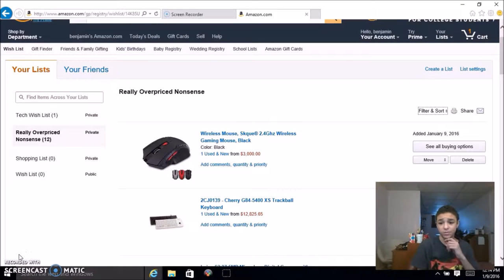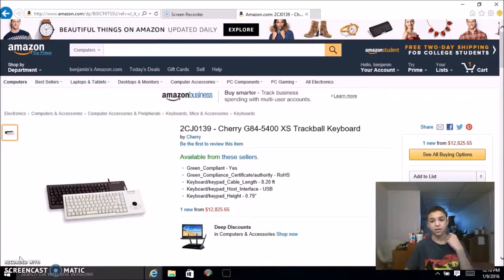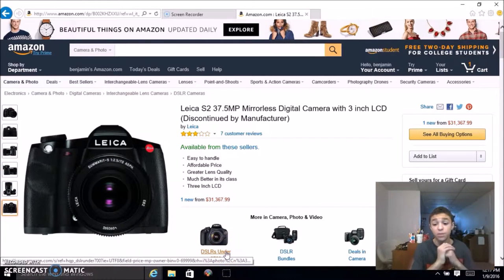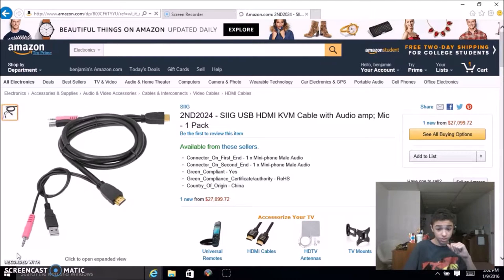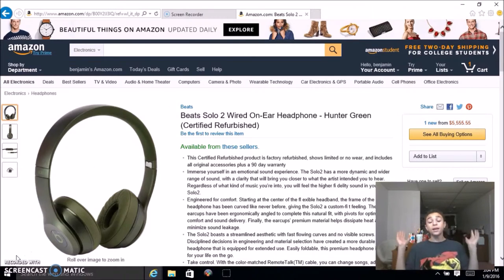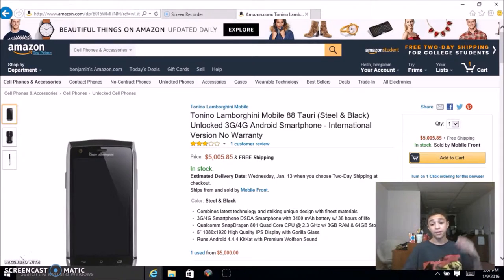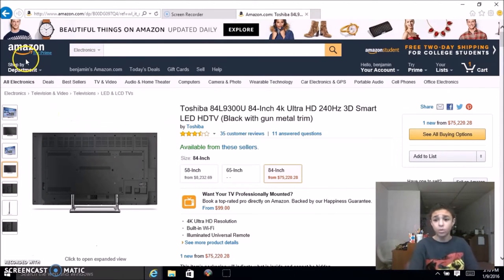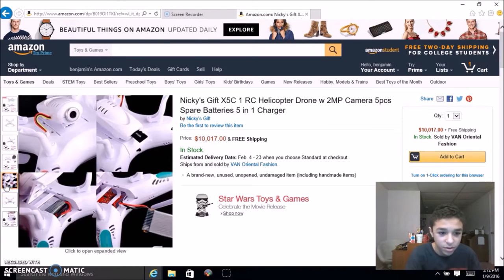Most Expensive Tech On Amazon...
In this video, I take a look at some of the most expensive tech on Amazon, ranging from $3000 to a whopping $1,000,000,000,000,000!
It's pretty incredible.

$3000 Wireless Mouse:

Cherry G84-5400 XS Trackball Keyboard

Tonino Lamborghini Mobile 88 Tauri (Steel & Black) Unlocked 3G/4G Android Smartphone

$73,000 TV
$122,000 Watch

$31,000 DSLR

X5C 1 RC Helicopter Drone

Beats Solo 2

Panasonic Navy USMC Only ToughBook CF 31

$3,333 iPhone Case

$27,000 HDMI Cable

$1,000,000,000,000,000 Robot